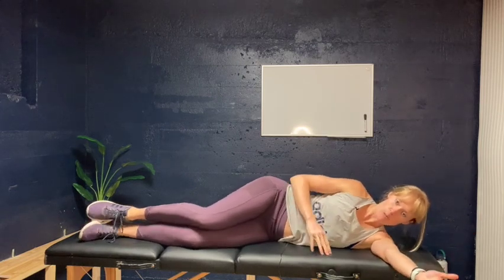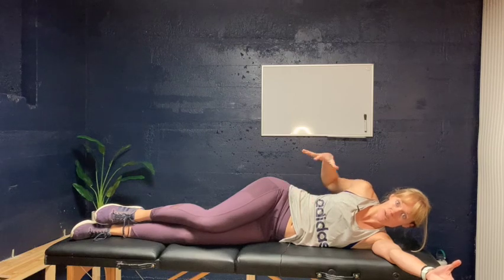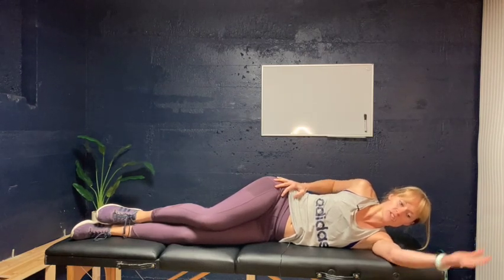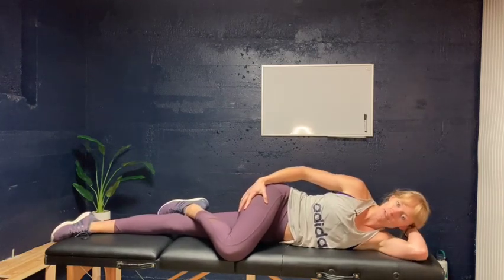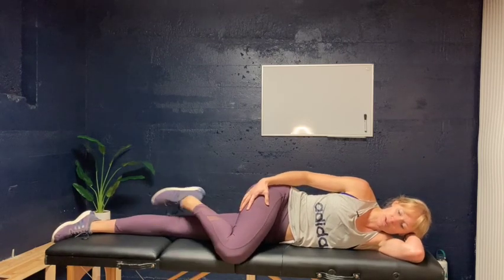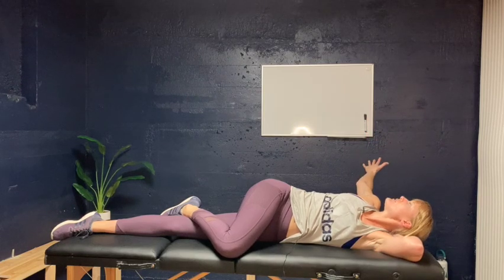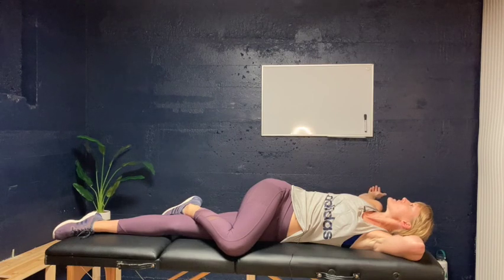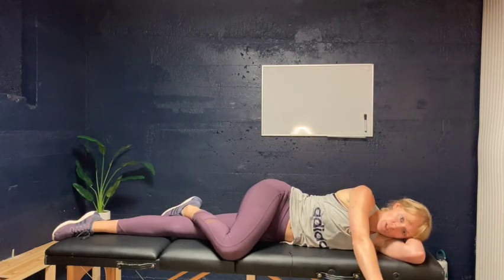Sidelying Open Book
Mobility Innovated | Physical Therapy | Medford, OR

Our physical therapist, Dr. Elle Carlson PT, DPT, shows us an excellent exercise to reduce back pain and improve spinal mobility.

This is a great movement to do when your back is feeling stiff and sore. Remember to ease into the movement, keep breathing, and you should feel a slight stretch or pull - you don't need to push into pain with this movement.